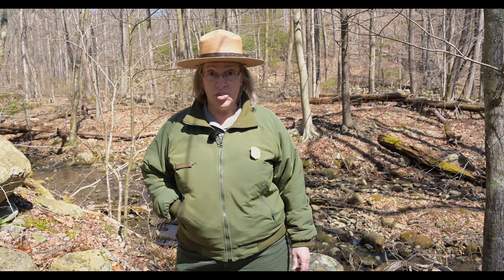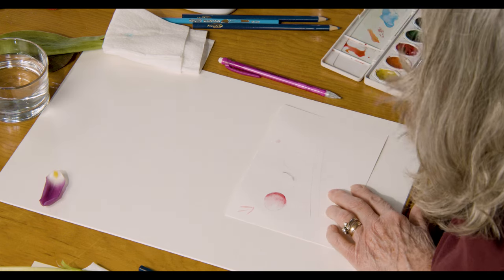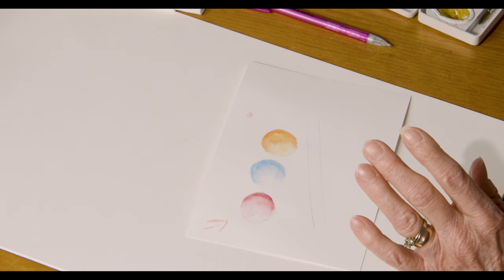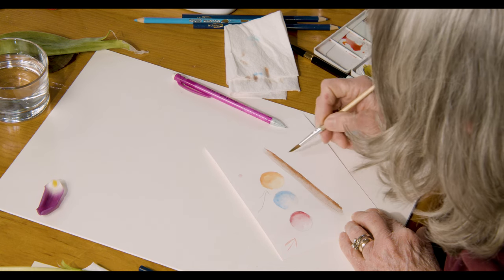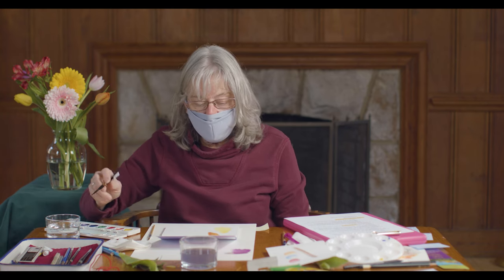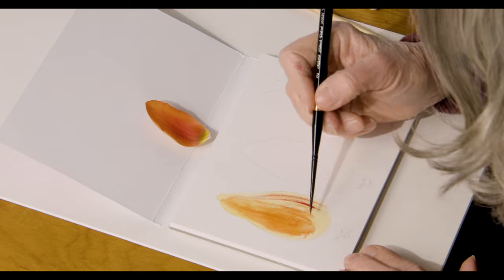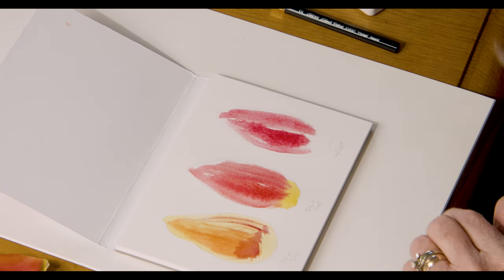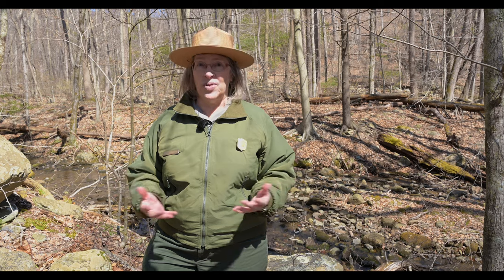Watercolor Workshop: Practice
Local botanical artist Betty Gatewood practices with the materials she demonstrated in the previous video.